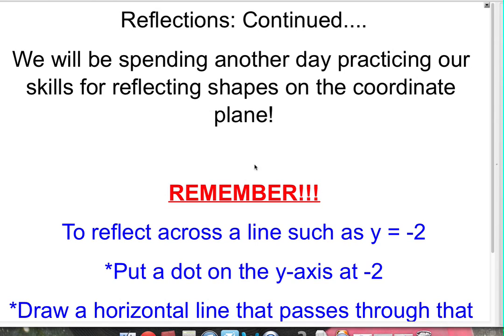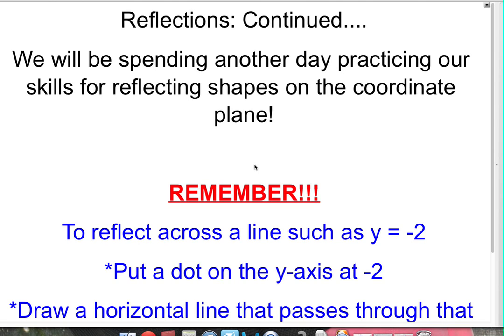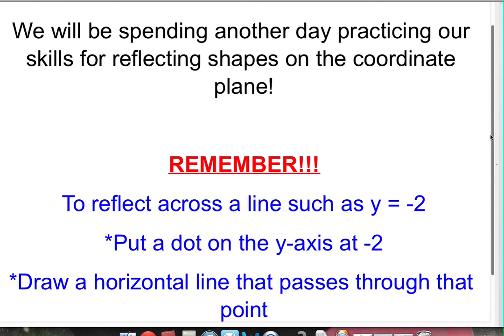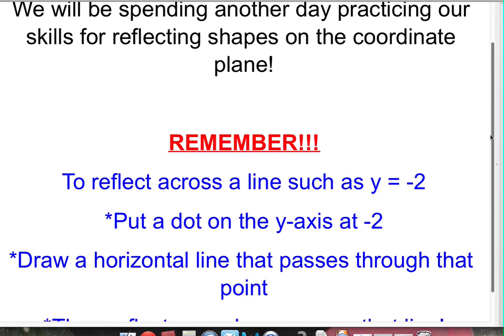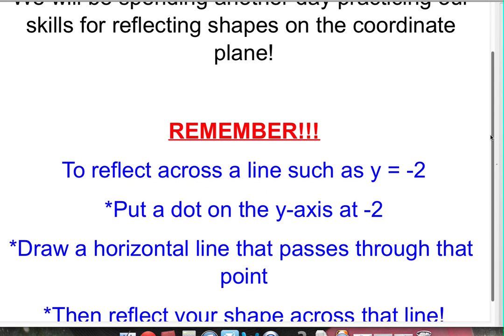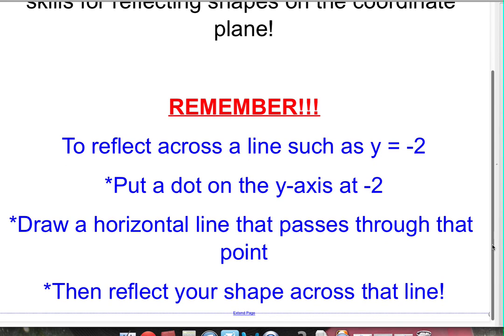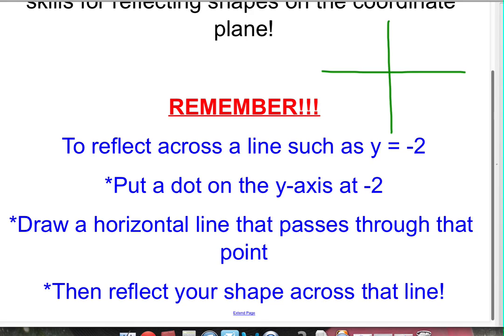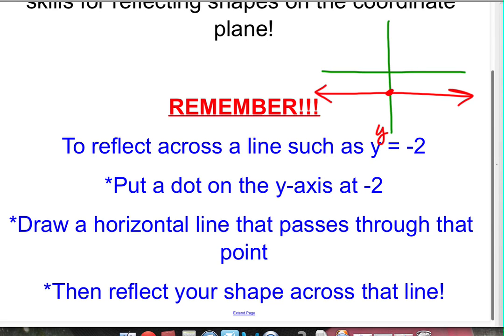Reflections Day #2 Video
For Monday 12.4.17: Please watch this very short video lesson for "Reflections of Shapes ~ Day #2.)  You will continue to work on reflecting shapes on the coordinate plane during class!